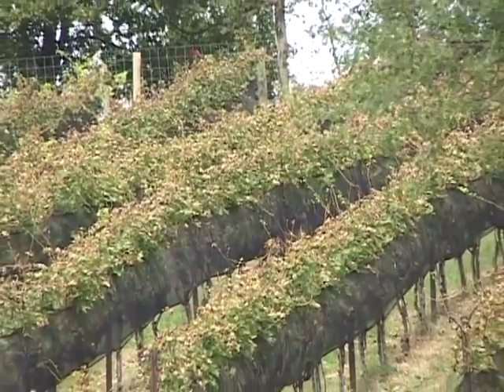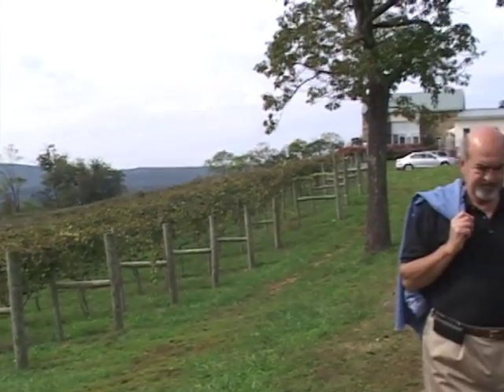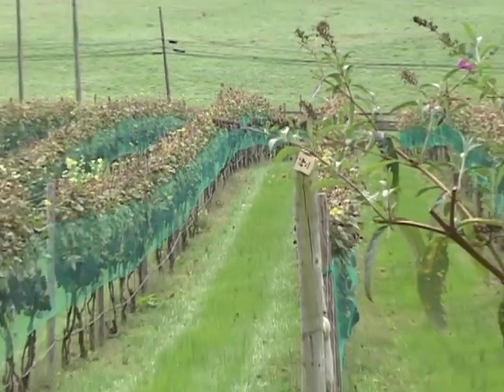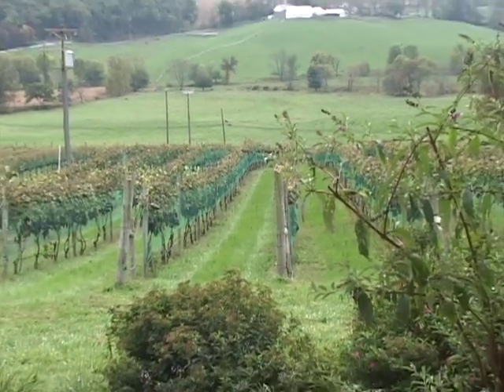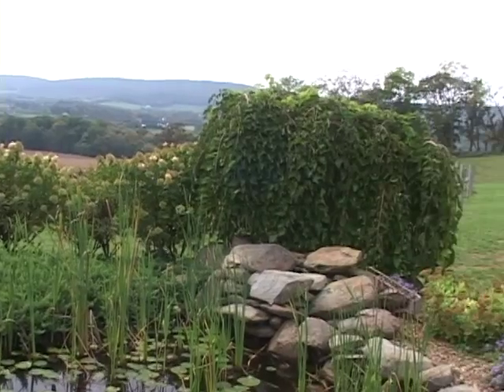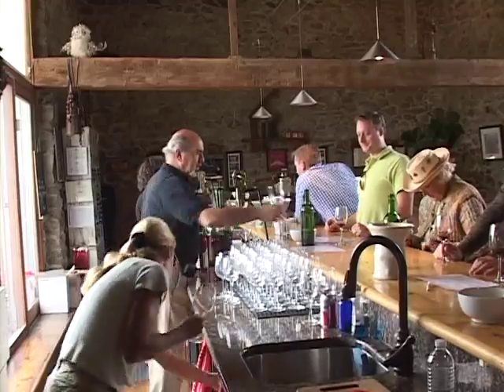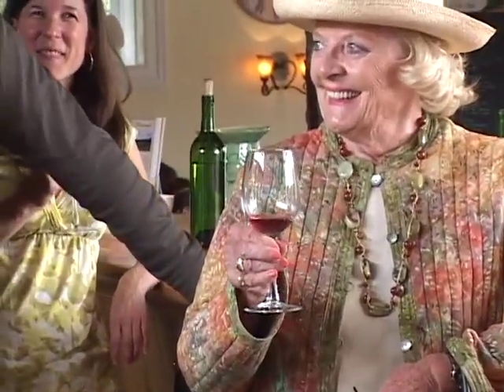A visit to Hillsborough Vineyards in Loudon County, Virginia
Interviews with Bora Baki, General Manager of Hillsborough Vineyards, and winemaker Kerem Baki. Hillsborough Vineyards is a family owned vineyard and winery in Northern Virginia.